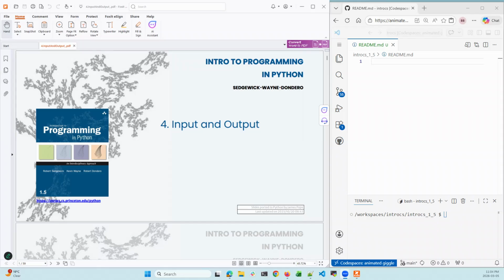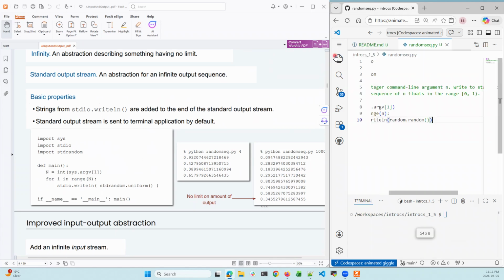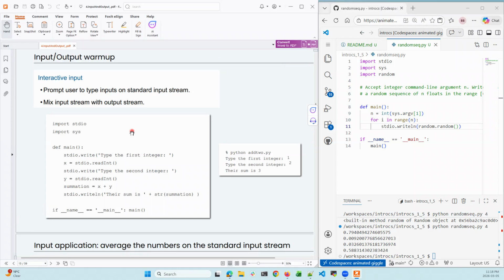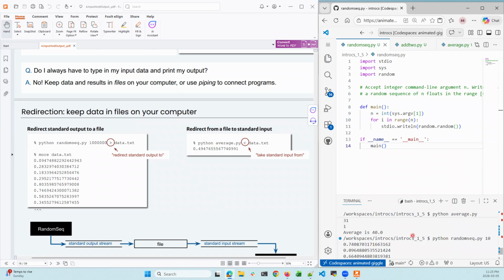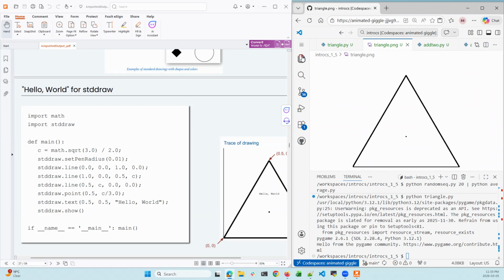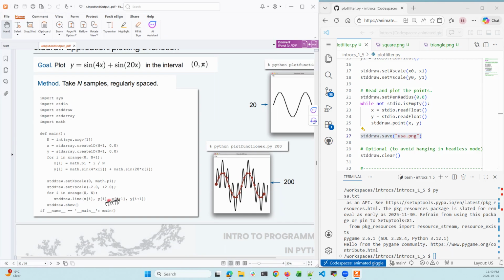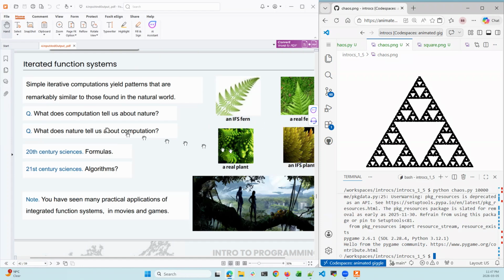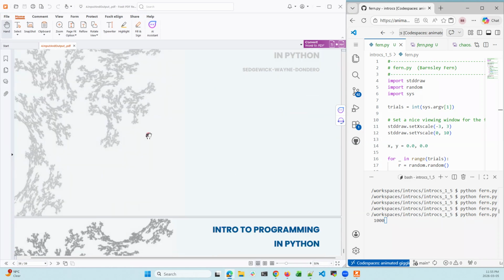Stellenbosch University CS114 Lesson 4 - Input and Output (Complete)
In this video, I provide a guided walkthrough of the previous notes from Stellenbosch University CS114 which is based on Princeton’s Introduction to Computer Science course:

We work through the following:

0:00 Python Standard Input and Output
03:52 Python Input-Output Abstraction So far
04:16 Python Command Line Input
10:46 Python stdio Library Input Functions
12:30 Python writef Function
13:58 Python Basics Of Input/Output

The complete video contains:
•  Average Numbers as Input Stream
•  Generating Random Numbers as Output Stream
•  Redirecting File As Input or Output
•  Piping One Program Output As Input To Another Program
•  Drawing Triangle And USA Map With stddraw
•  Drawing Fractals With stddraw
•  Creating Sounds With stdaudio

Anyone who wants a clear, structured explanation of the fundamentals

The goal is not just to run the code, but to understand what is happening and why.

More Python walkthroughs coming soon.